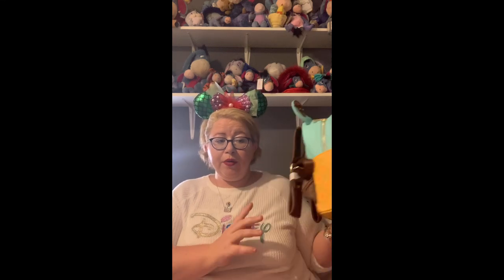My Loungefly Collction Pt 1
Welcome Friends to part 1 of my Disney Loungefly collection

(Please excuse me sucking on a lozenge bit of a sore throat ☺️)

All bags shown in this video are from

GET READY COMICS

VERY NEKO

FUNKO EUROPE

Honerable mentions And channels to watch and follow

Cassi and Miss Cherry

Cat ❤️ xx

{part 2 now available}